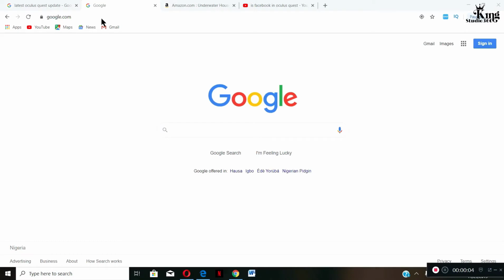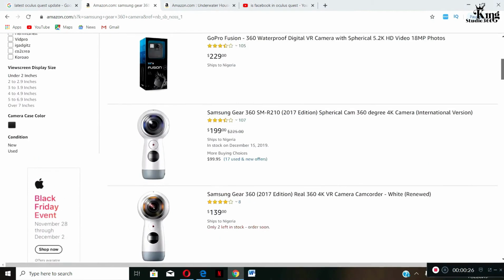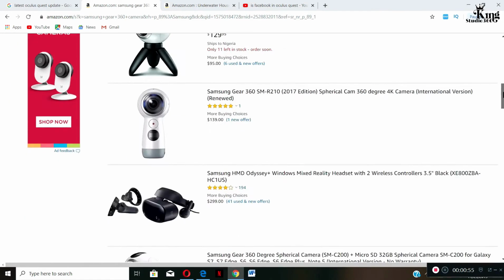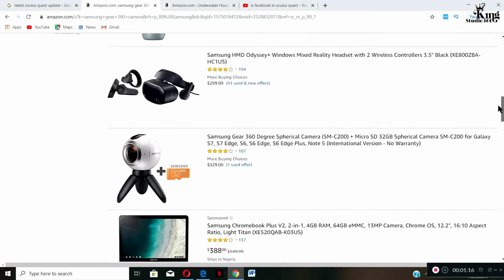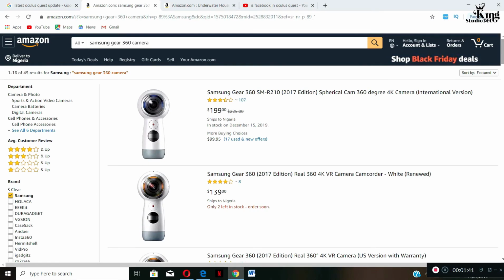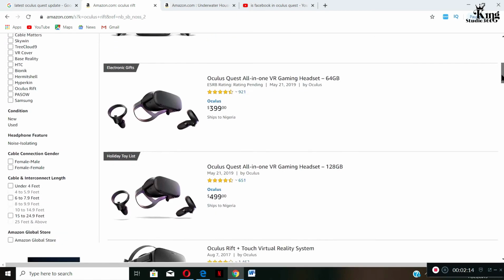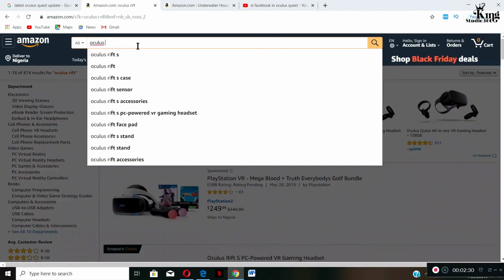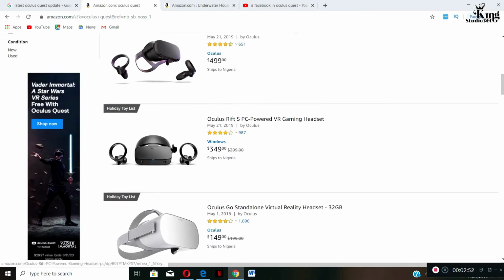Create 360 VR images and videos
Are you confused about how 360 VR content works? Here's everything you need to know about how virtual space is mapped out in the equirectangular format.

Want to create a virtual tour but not sure how? This video will take you through every step of creating a virtual tour.

In this video you will know the components and devices you need, to be able to create a 360.Vr images and videos.
All the components and devices needed to start creating a VR/360 Image and video are all listed in the video.

Watch other of my VR videos

Racket Fury: Table Tennis VR Oculus Quest Gameplay